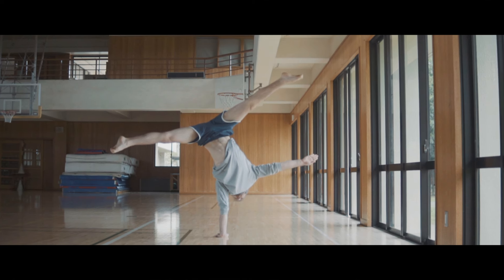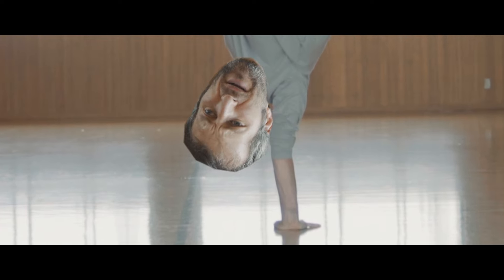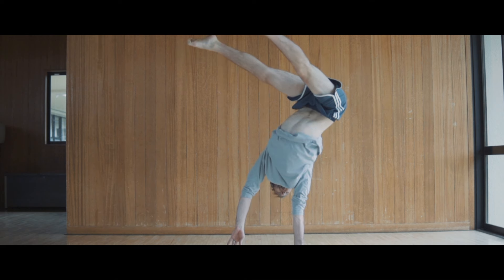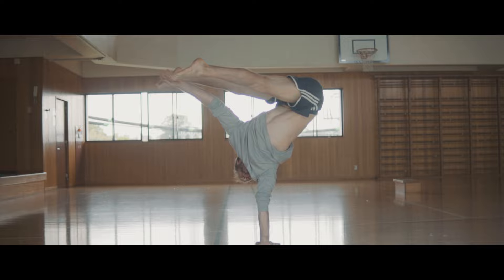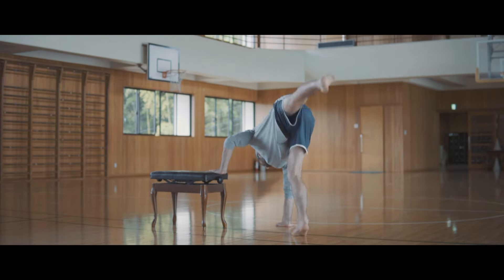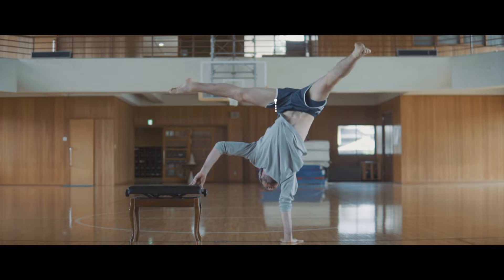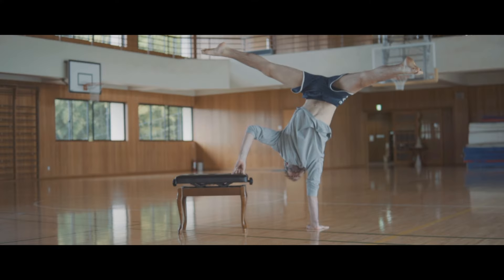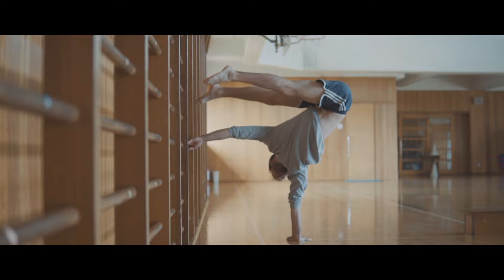Figa Tutorial 2024 -Jonathan Last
So we're back and I'm so excited to share some of the upcoming videos I've got planned.

Miguels Instagram:
@Miguel _Hand_Blance